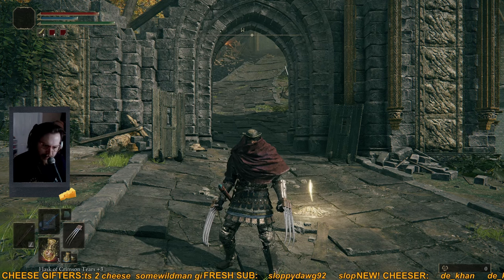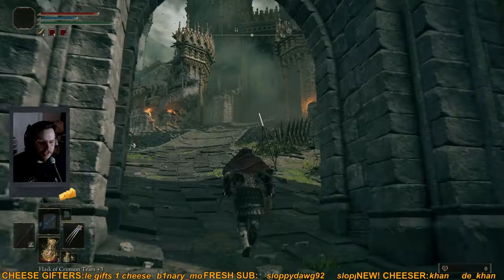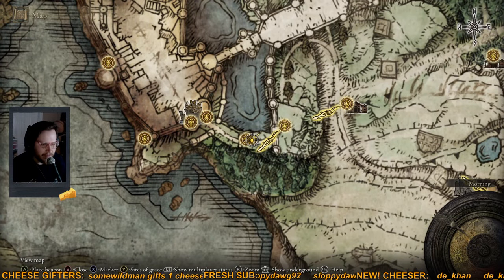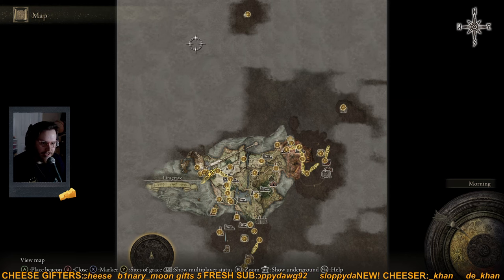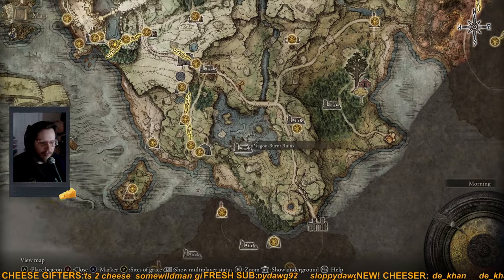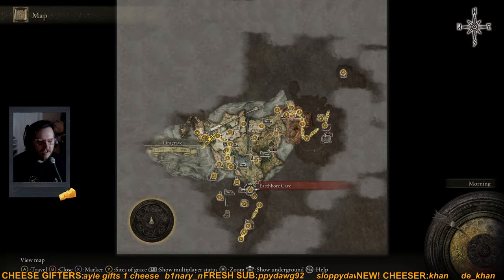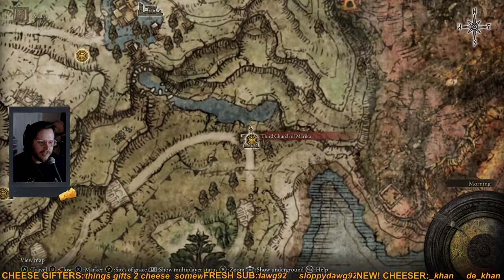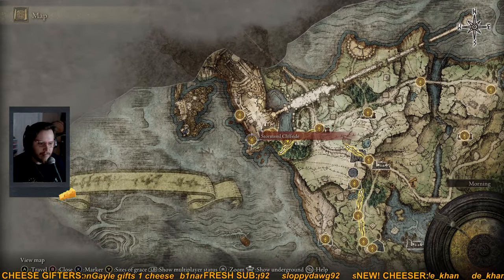Where to Go After Defeating Margit - Elden Ring Early Locations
I cover a few locations of where to go after taking down margit the fell omen in elden ring! plus a few spots to check out. Let me know if you'd like more elden ring content from me!

Other Cheesy Vids: "How to Beat Bosses in Elden Ring - Beginner Combat Guide & Advanced Tips!"